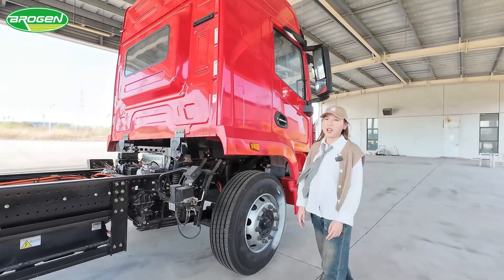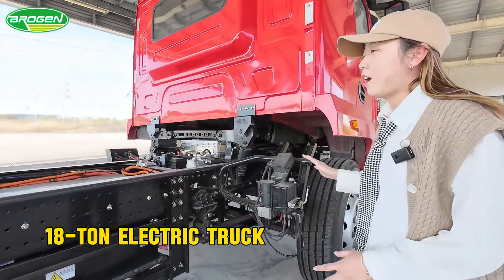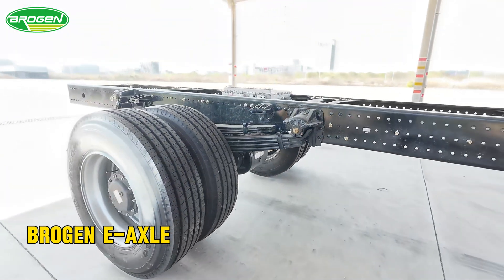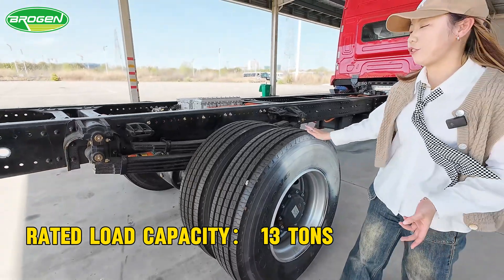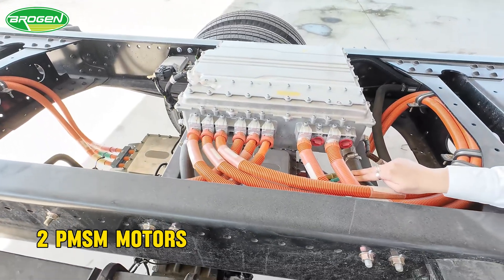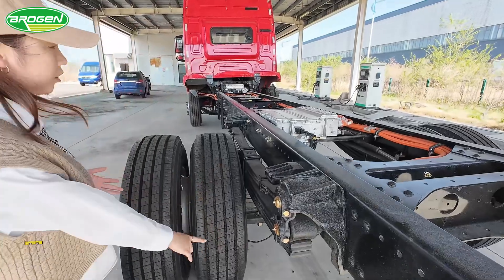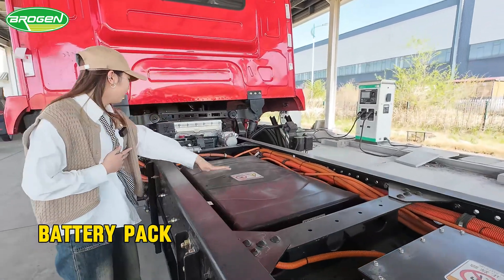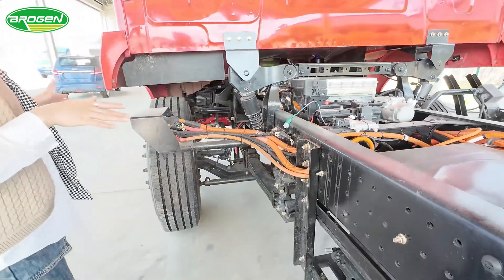E-Axle for Electric Heavy Truck, Brief Introduction of the EV Truck Layout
In this video, you can see the electric heavy-duty truck equipped with our electric axle, which has a load capacity of 13 tons and a peak power of 360 kW. On this electric axle system, we have integrated 2 PMSM motors on it. It's controlled by the MCU. This E-Axle can also be used on E-Trailer with conventional fuel tractor or electric tractor.

🚚 Our product catalog includes:
- Air Compressors
- And more!